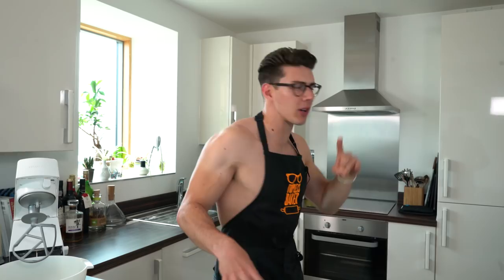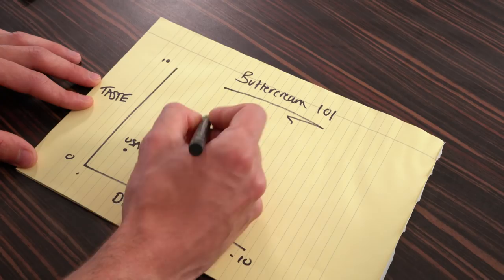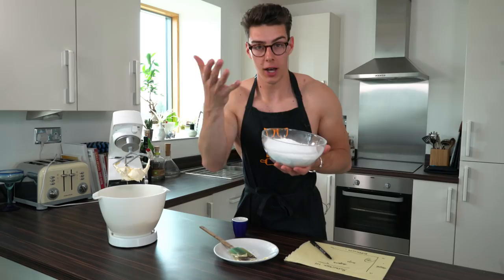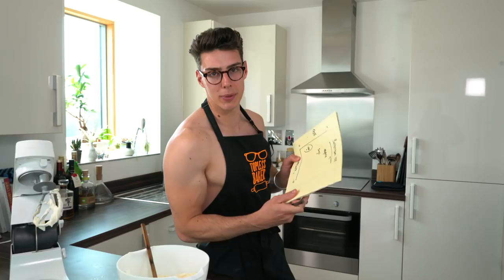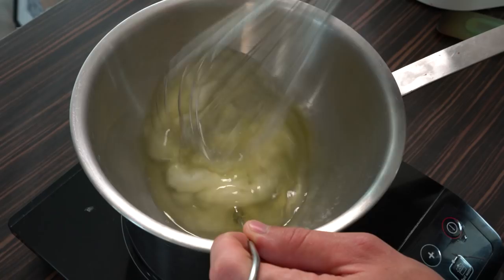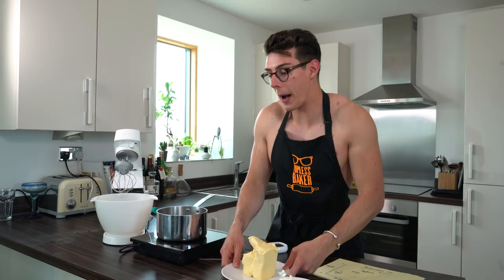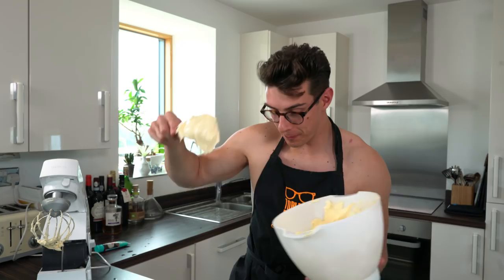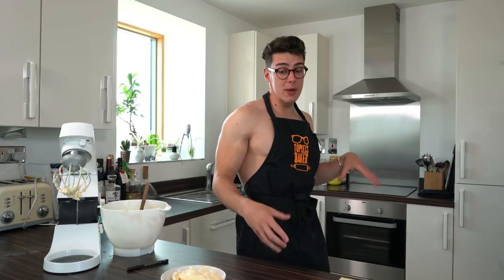Buttercream 101 - American vs Swiss vs French - What's the best?!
Have you ever wondered what the difference is between American buttercream, swiss meringue buttercream & french meringue buttercream? Well today I'm answering all of your questions! How to make it, what the differences are, and most importantly what is the best buttercream to use!

The recipe for all of the buttercreams are below for you:

American Buttercream
250g Soft Unsalted Butter
500g Powdered Sugar
1 Tbsp Vanilla Paste
3-5 Tbsp Milk

285g Soft Unsalted Butter
150g Egg Whites
125g Caster Sugar
Pinch Salt
1 Tbsp Vanilla

French Meringue Buttercream
6 Egg Yolks
225g Caster Sugar
1/4 Cup Water (60ml)
450g Soft, Unsalted Butter
1 Tbsp Vanilla Extract
¼ Tsp Salt

Check me out on Twitter to catch up on what's happening